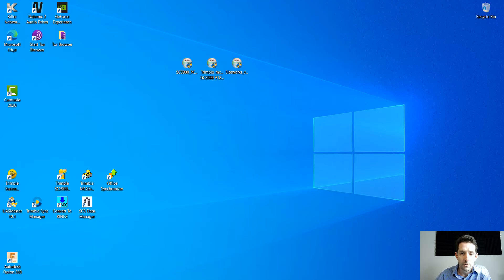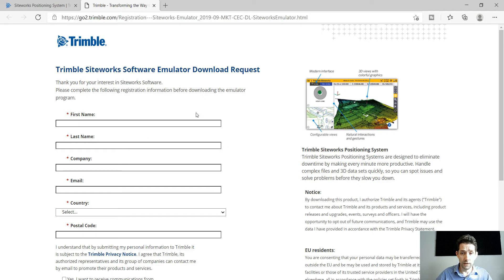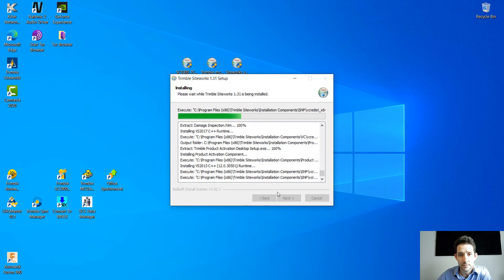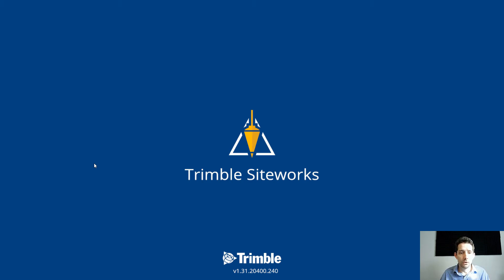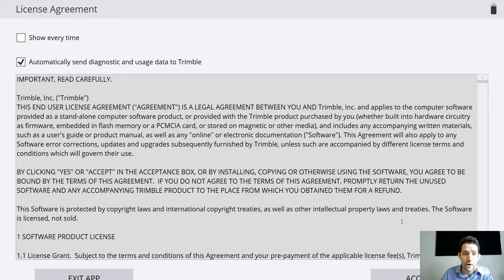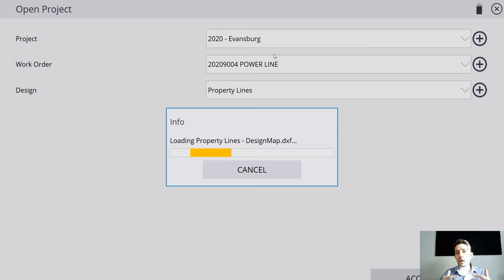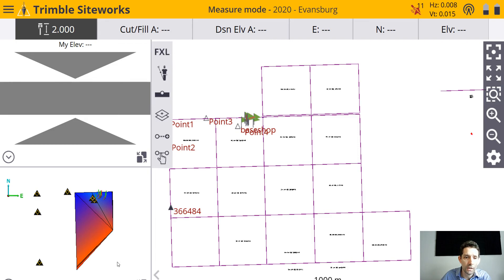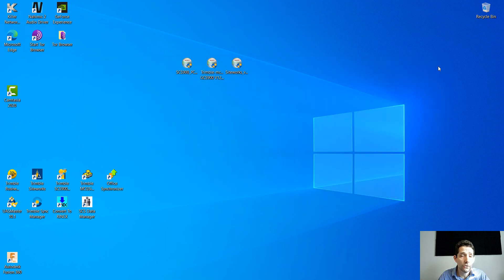Installing Trimble's Siteworks emulator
In this video I will walk you through the process of installing the Trimble's Siteworks emulator on PC computer.

The path where controllers files are located on your computer is the same as your SCS900 emulator.

Usually by default it is on your C:\ drive under the Trimble Synchronizer Data and name is PC unless you have specified otherwise.

Hope you have enjoyed this tutorial!